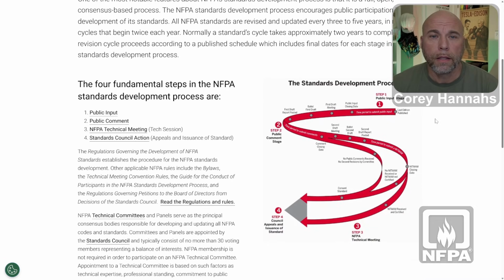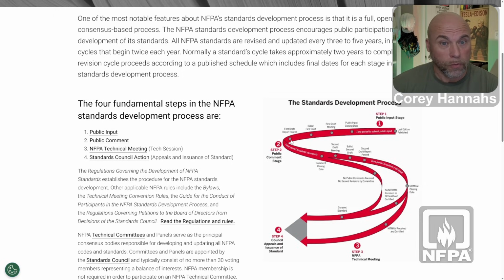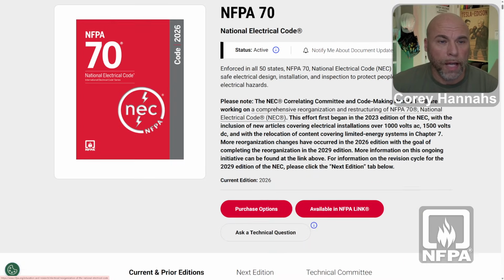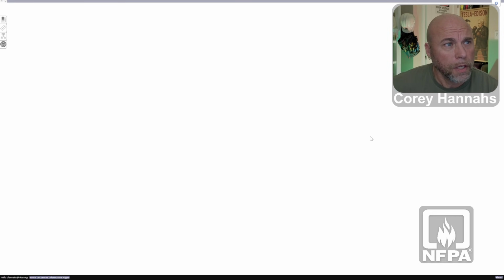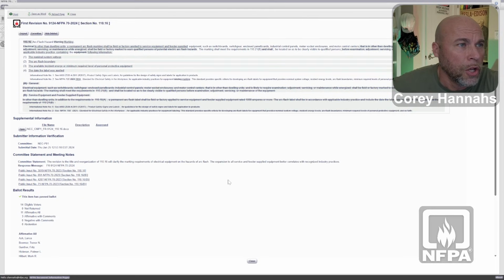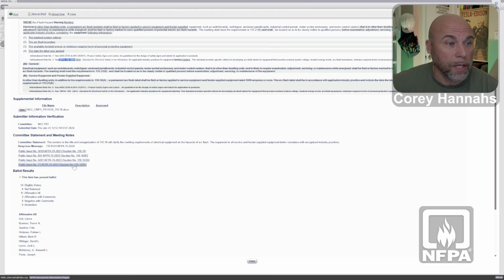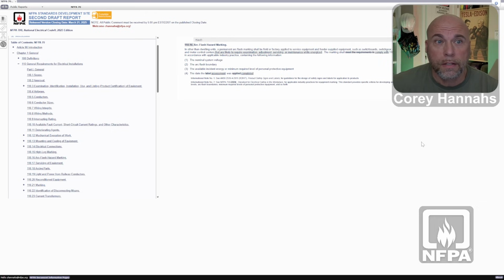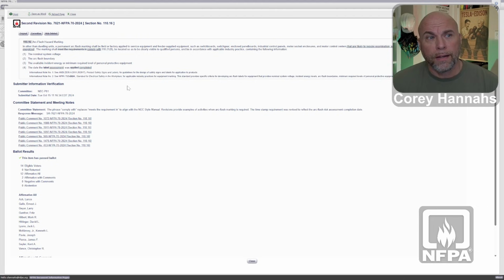2026 NEC Changes: Why the Change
When any NFPA® code or standard is updated to a new edition, changes are inevitable—and the National Electrical Code® (NEC®) is no exception. Understanding why a change was made or the considerations behind it, can provide valuable context and insight.

In our latest video, Corey Hannahs, Master Electrician and Senior Electrical Specialist at NFPA, demonstrates how to use the NEC document information webpage to research changes made during the First and Second Drafts. This resource allows viewers to explore the reasons behind specific updates, offering deeper clarity and understanding.

As we continue producing videos on the 2026 NEC changes for the NFPA YouTube “Tech Talks” playlist, this video will help viewers independently investigate the changes and gain a broader perspective.

Important Notice:
Any opinion expressed in this video is the opinion of the author and does not necessarily represent the official position of NFPA or its Technical Committees. In addition, this piece is neither intended, nor should it be relied upon, to provide professional consultation or services.